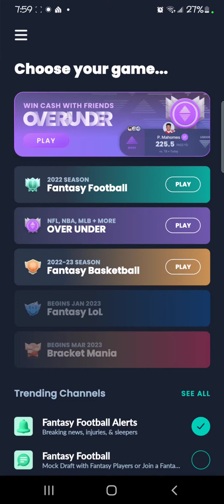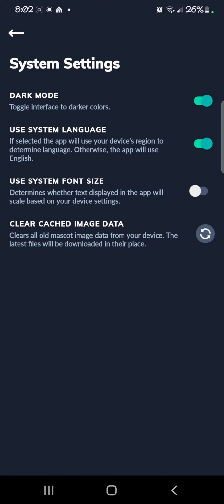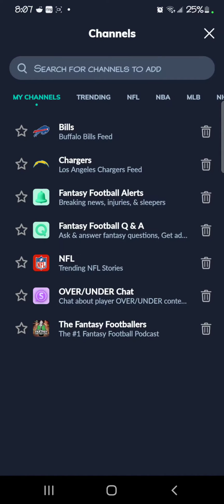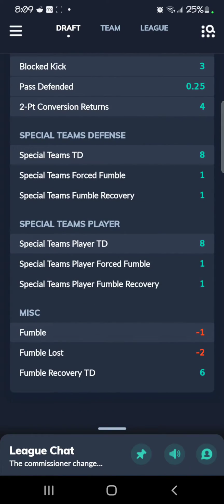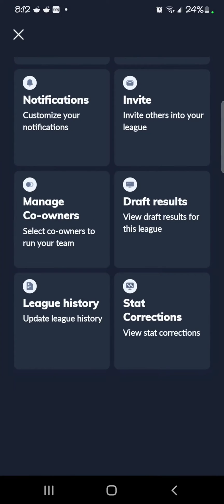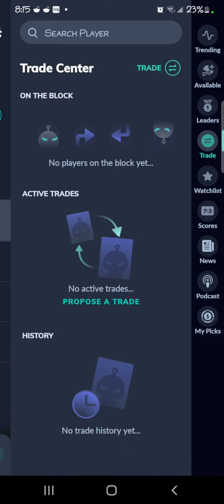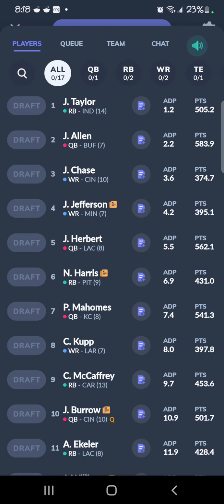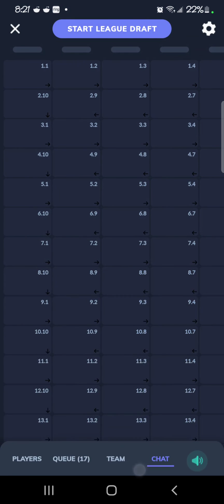Sleeper fantasy 2022 mobile app tutorial.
I've had some trouble finding a good tutorial on how to use the new updated sleeper app. My league just moved to sleeper from ESPN this year and I just want everyone to know how to use it. please hit me up if you have any more questions.  thank you.